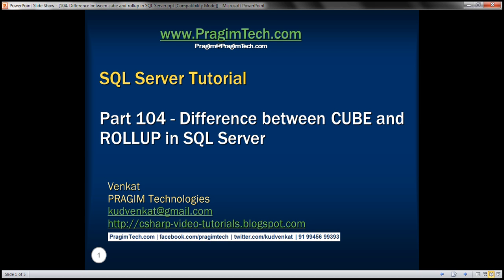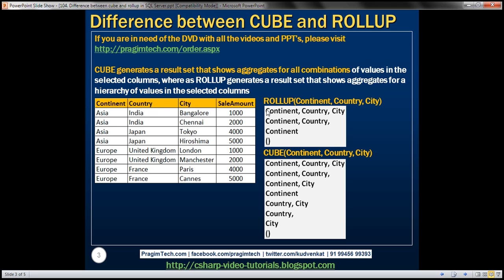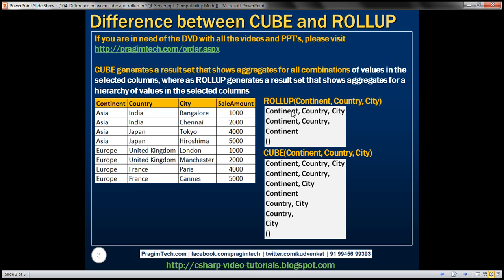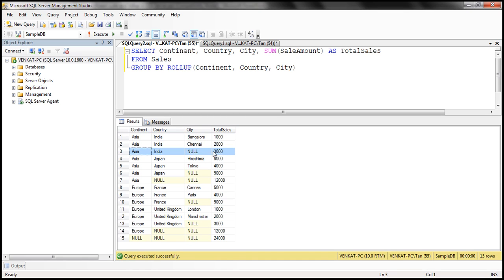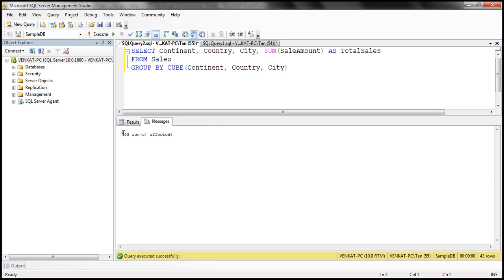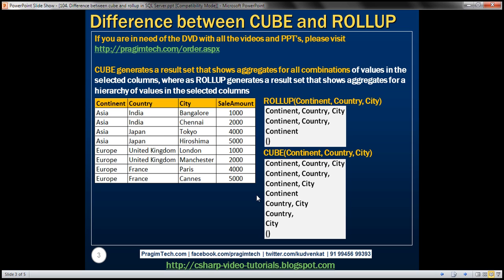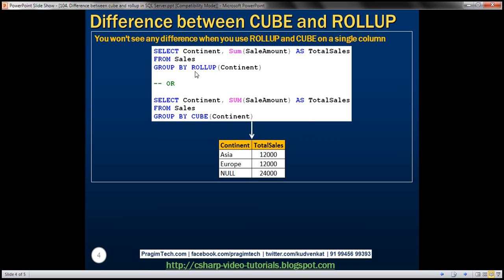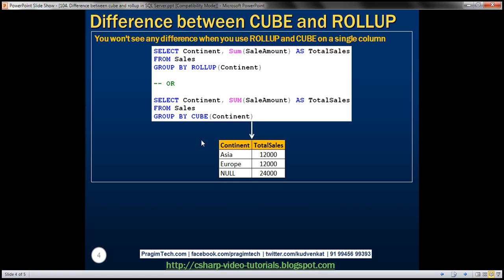Difference between cube and rollup in SQL Server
difference between cube and rollup in sql server 2008
sql server rollup vs cube
difference between cube and rollup in sql server 2005
rollup and cube in sql server 2005

In this video we will discuss the difference between cube and rollup in SQL Server.

CUBE generates a result set that shows aggregates for all combinations of values in the selected columns, where as ROLLUP generates a result set that shows aggregates for a hierarchy of values in the selected columns.

Let us understand this difference with an example.

ROLLUP(Continent, Country, City) produces Sum of Salary for the following hierarchy
Continent, Country, City
Continent, Country,
Continent

CUBE(Continent, Country, City) produces Sum of Salary for all the following column combinations
Continent, Country, City
Continent, Country,
Continent, City
Continent
Country, City
Country,
City

SELECT Continent, Country, City, SUM(SaleAmount) AS TotalSales
FROM Sales
GROUP BY ROLLUP(Continent, Country, City)

FROM Sales
GROUP BY CUBE(Continent, Country, City)

You won't see any difference when you use ROLLUP and CUBE on a single column. Both the following queries produces the same output.
SELECT Continent, Sum(SaleAmount) AS TotalSales
FROM Sales
GROUP BY ROLLUP(Continent)

-- OR

FROM Sales
GROUP BY CUBE(Continent)